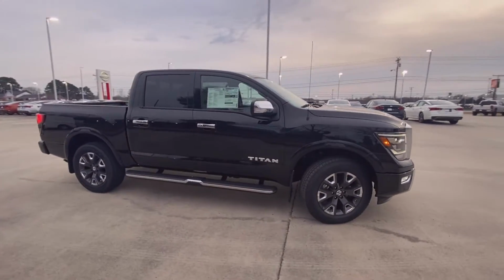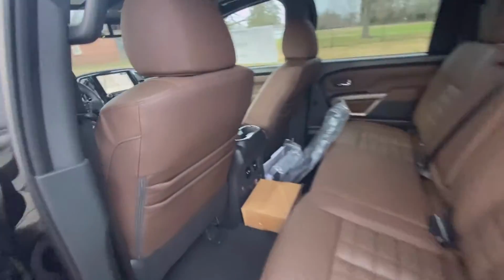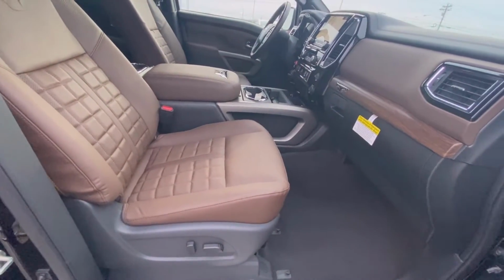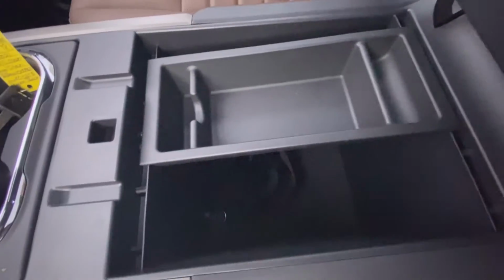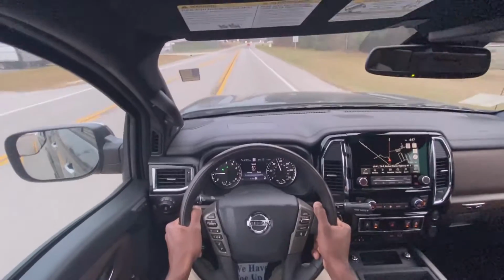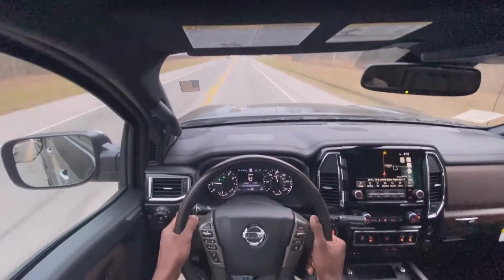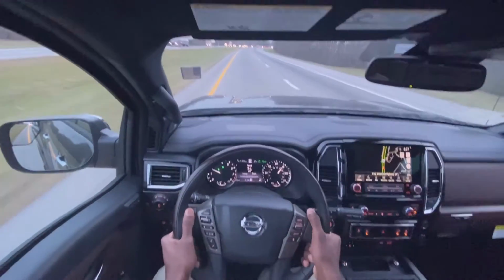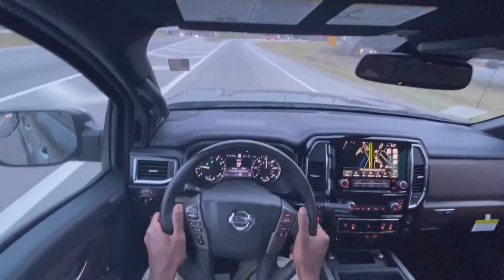2021 Nissan Titan Platinum Reserve Test Drive & Review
This is the new 2021 Nissan Titan Platinum Reserve!  This Titan Platinum comes in super black on saddle brown perforated  leather interior.  The powertrain consists of a naturally aspirated 5.6 liter V8 mated to a 9-speed automatic transmission putting out 400 HP!

Standard features of this Titan Platinum Reserve include bluetooth audio, a backup camera, and blind spot monitoring.  Options include a navigation system, panoramic sunroof, and Fender sound system.  This truck also comes with adaptive cruise control.